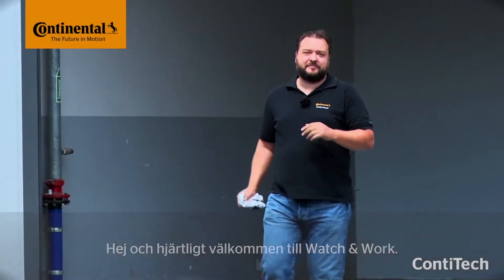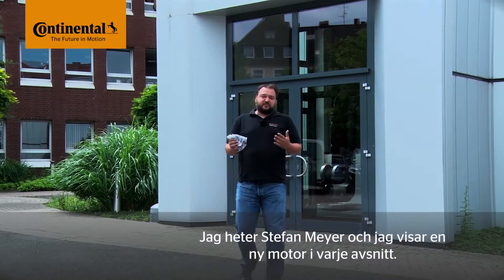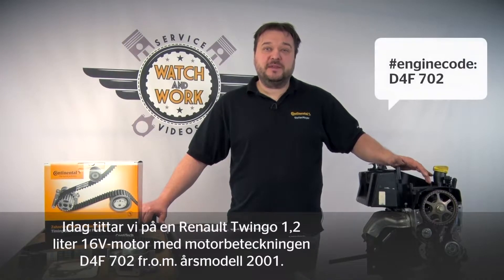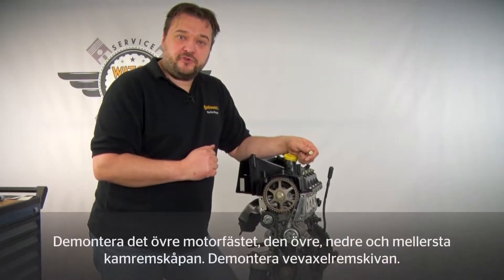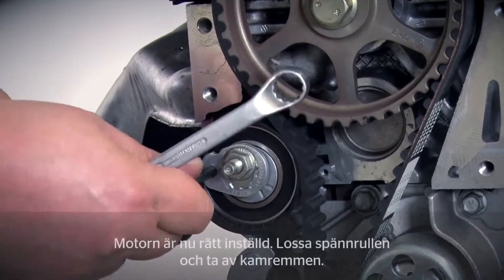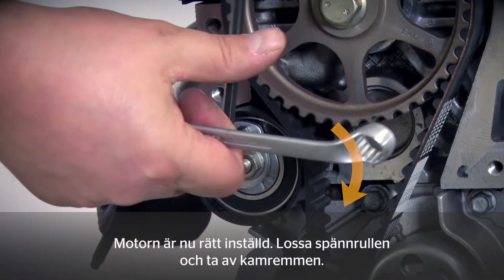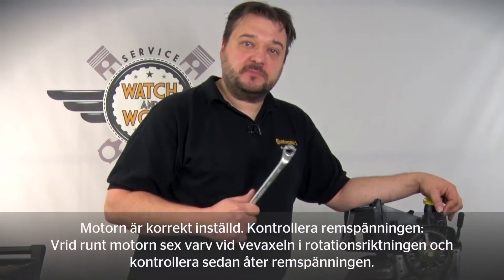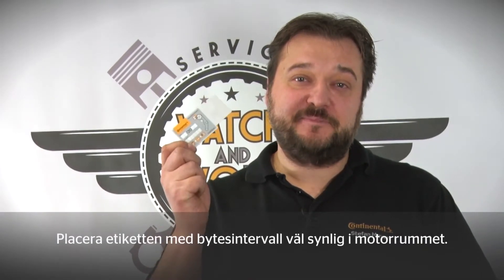[SE] Watch and Work - Renault Twingo 1.2l 16V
Oavsett om du byter ut en kamrem eller en kamkedja finns det praktiska tips i videoserien ”Watch and Work” om hur transmissionskomponenter byts ut på rätt sätt. Videorna är lätta att förstå och kan när som helst spelas upp på nytt, och de är alltid anpassade till de krav som tekniker på bilverkstäder ställer.
Videons ämne: Renault 1 2l 16V
Produkter: CT1045K1, CT1045WP1